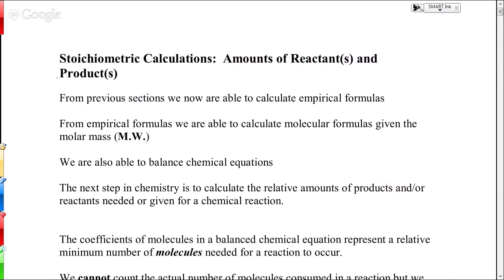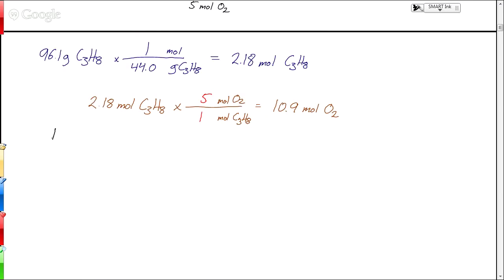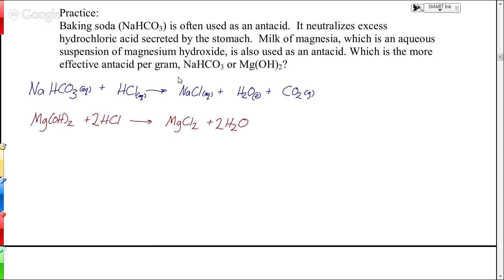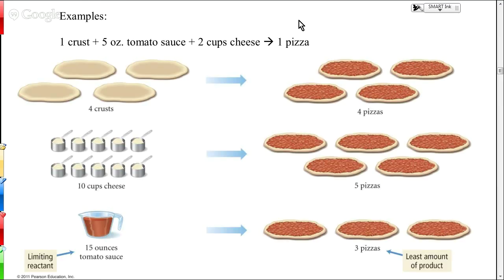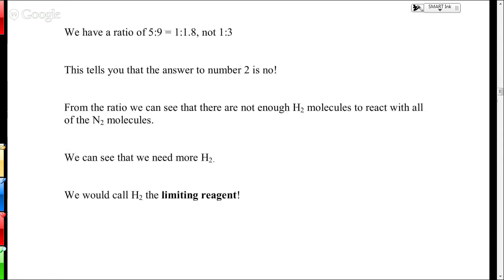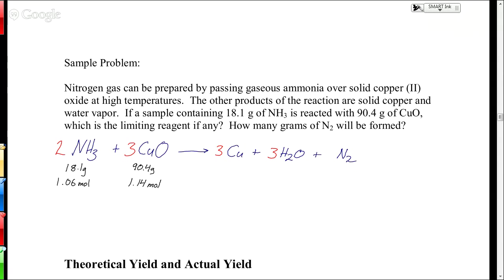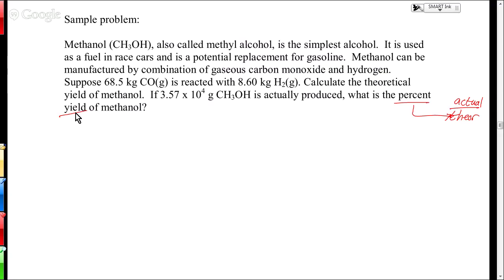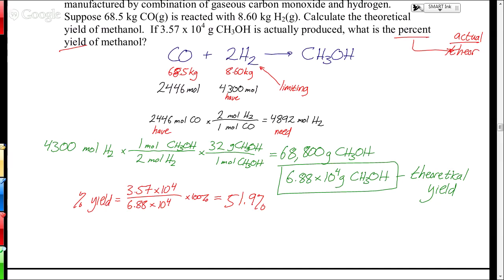CHM 121 - Reaction quantities (stoichiometry)